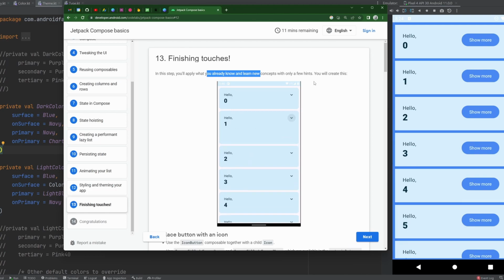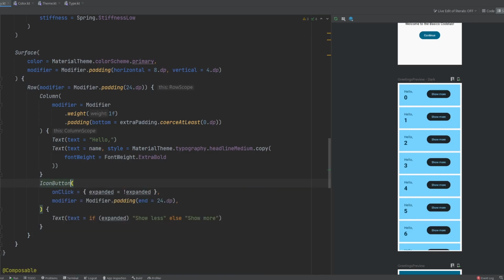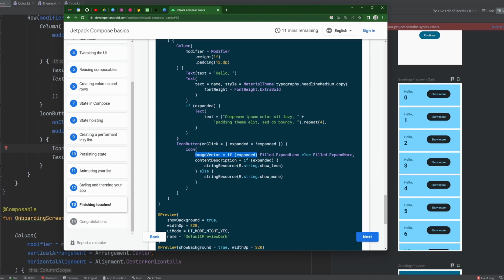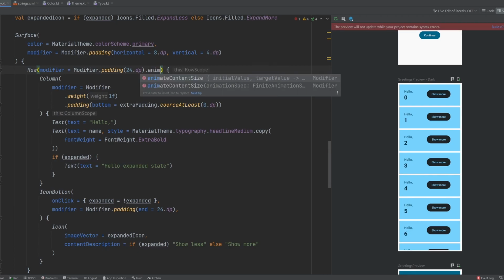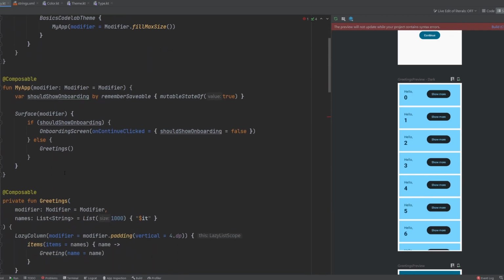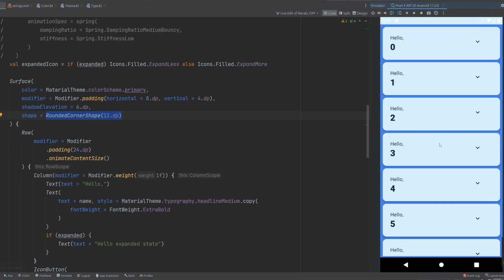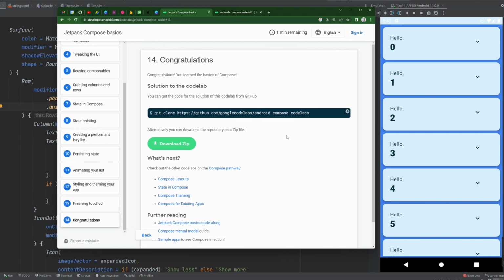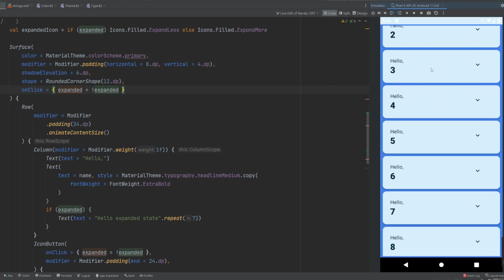Compose only from now on! Android 2023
This episode concludes the "basics" codelab and marks the end of XML on this channel!  Sit back and learn Compose with me!